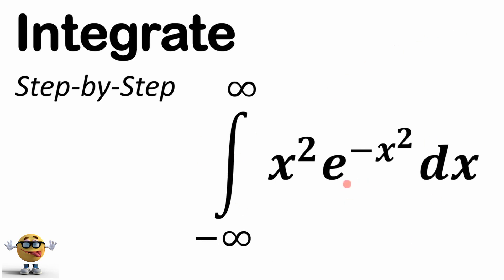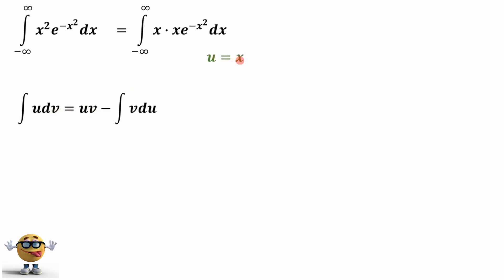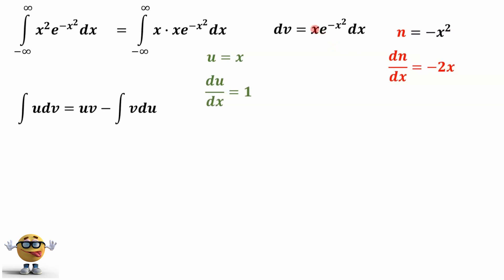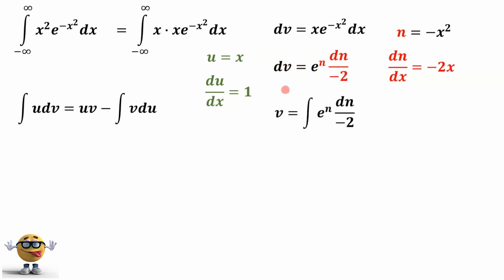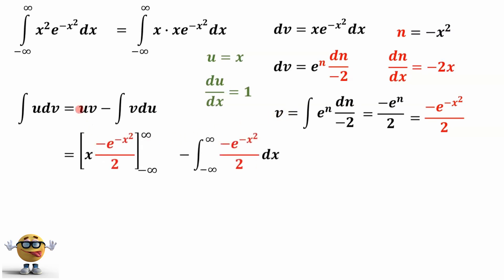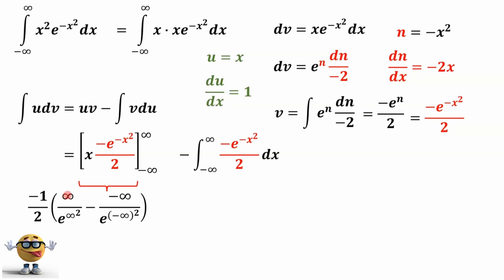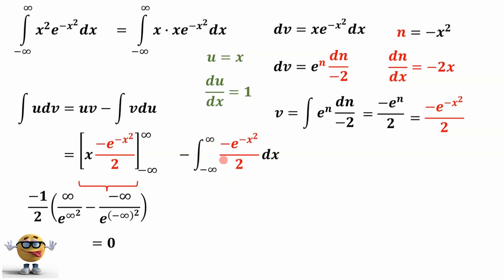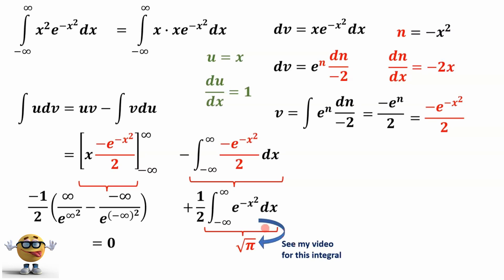Integral of x^2e^-x^2 from negative infinity to infinity 💪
Integrate x^2e^x^2 from 0 to infinity. The answer is sqrt(π)/2. This function is also expressed as x^2e^(x^2). This is a Gaussian function that is common in calculus, physics, and chemistry.